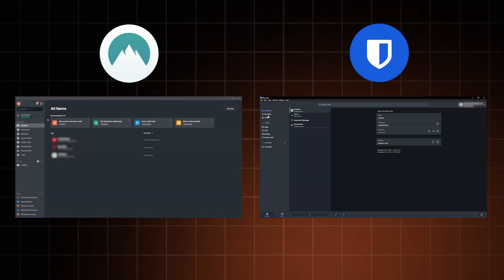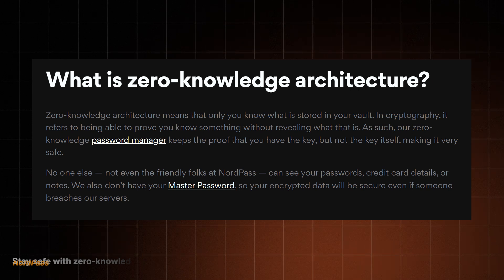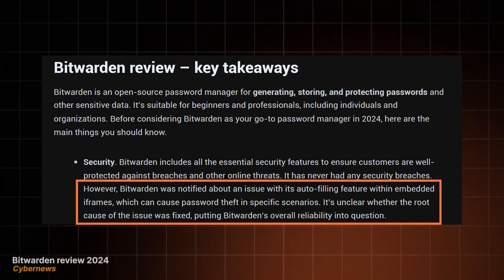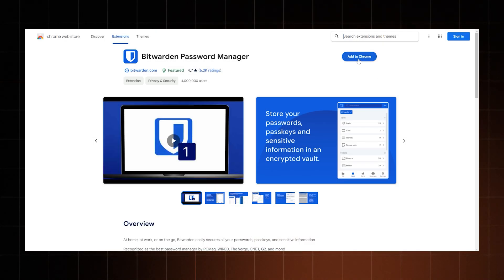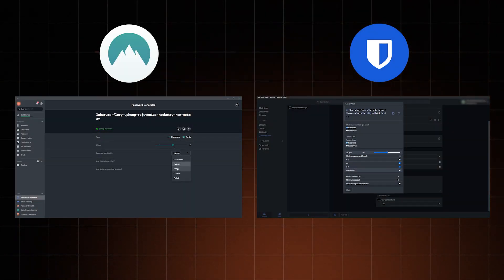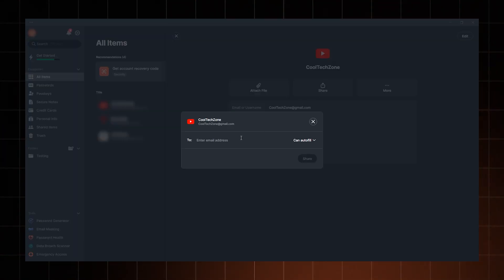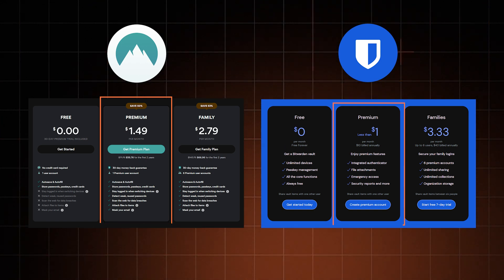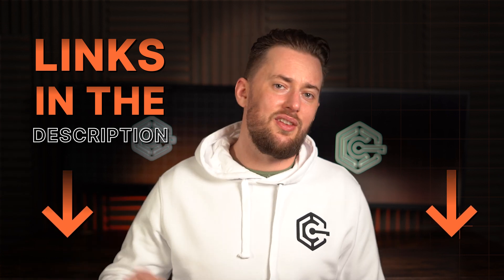NordPass vs Bitwarden | What is the best password manager in 2026?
⚡ Considering NordPass vs Bitwarden - get the BEST deal RIGHT NOW  ⚡

NordPass vs Bitwarden: both are awesome, but you only need one. In this video, I’ll cover all the differences and similarities between these two Password Managers.

00:00 Intro
00:29 Which Password manager is the most secure one?
02:00 Is NordPass easier to use than Bitwarde?
02:46 Which Password manager has the best features?
05:09 Price comparison: how to save your money?
05:40 Conclusion: which is the best password manager for you?